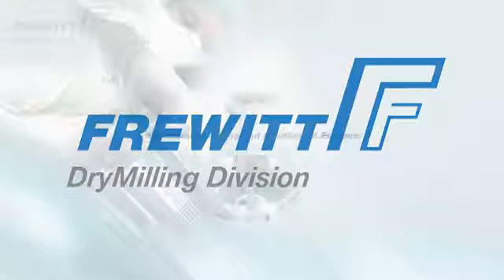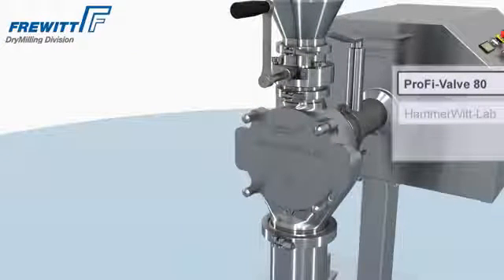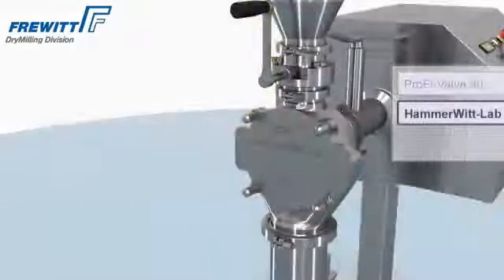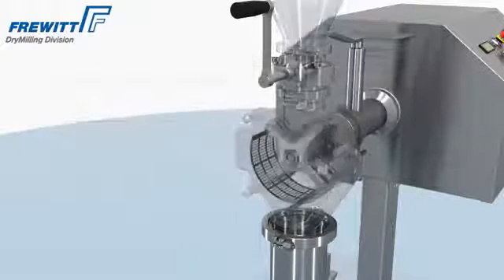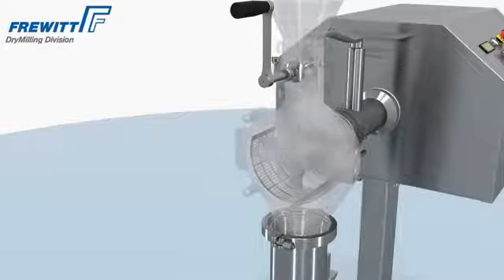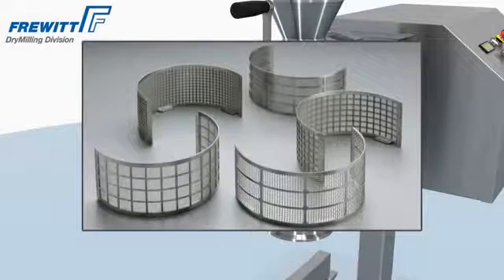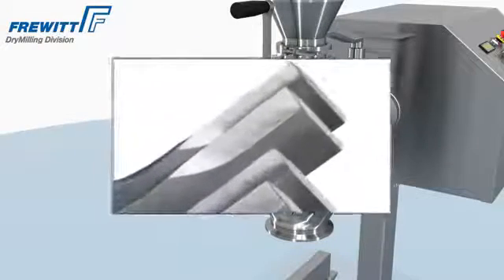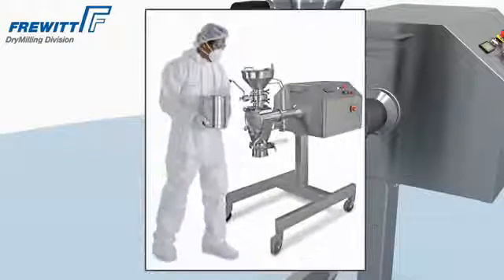[이노텍시스템] 해머밀 분쇄기/ The Frewitt HammerWitt Hammer Mill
Frewitt의 해머밀'HammerWitt' 은 제약 제품, 화학 물질 및 식품 성분에 대해 탁월한 처리량으로 최적의 분쇄 결과를 제공합니다.  해머밀 (Hammer Mill)은 매우 미세한 입자 (0.2mm미만)를 생성하며 특히 단단한 결정질 또는 섬유질 제품을 제분하는데 적합합니다. 제품이 밀링 챔버로 들어갈 때 고속 회전 '해머'가 제품에 미치는 영향으로 사이즈가 줄어들게 됩니다. 최종 PSD 요구 사항에 따라 다양한 스크린과 다공판을 사용할 수 있습니다.

이노텍시스템은 제약, 화장품, 식품 제조 관련 고품질의 장비를 엄선하여 유럽, 일본, 미국으로부터 수입 공급하고 있습니다. 다년간의 경험을 토대로 품질 보장된 장비를 수입 공급 및 생산 기술 노하우 전수에도 노력하여 고객사의 발전에 이바지하도록 최선을 다하고 있습니다.